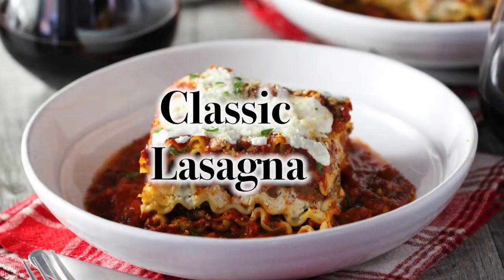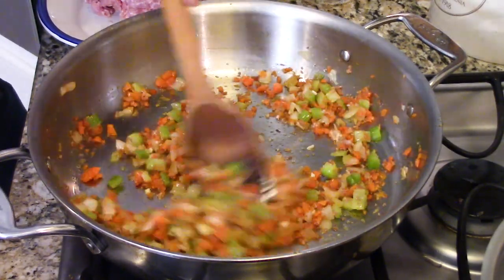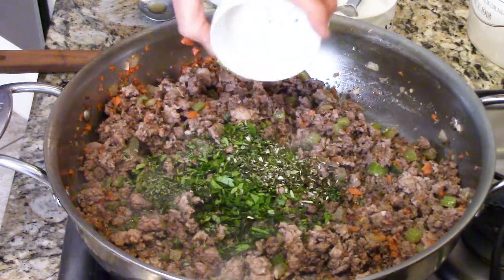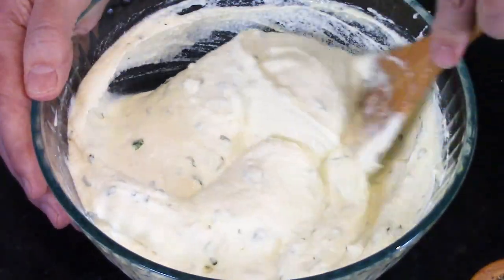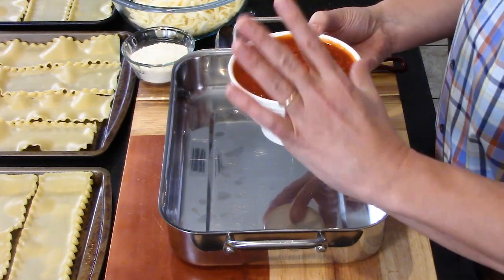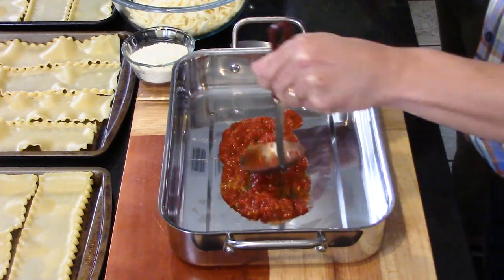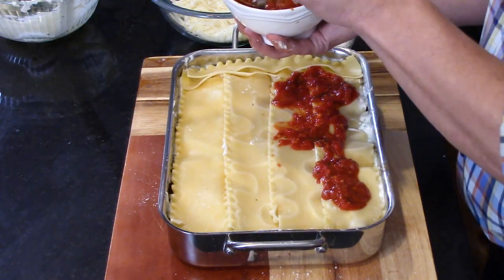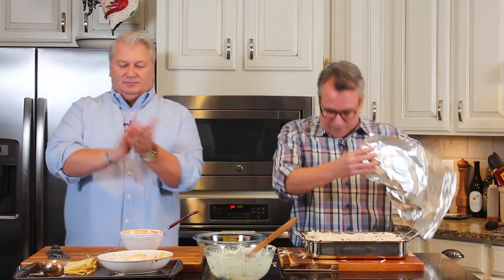Italian | CLASSIC MEAT LASAGNA | How To Feed a Loon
LINK BELOW TO COMPLETE RECIPE:
Ready to make the best lasagna you've ever tried? Watch us show you how to make the ultimate comfort food!  And many of the components can be made in advance.  Amazing!